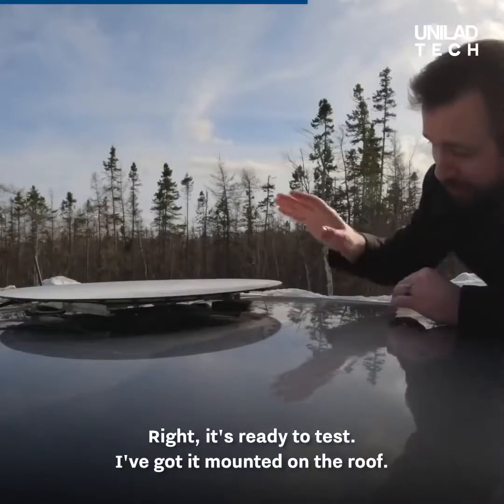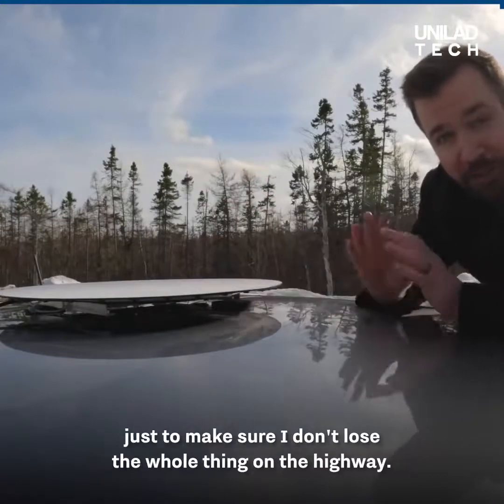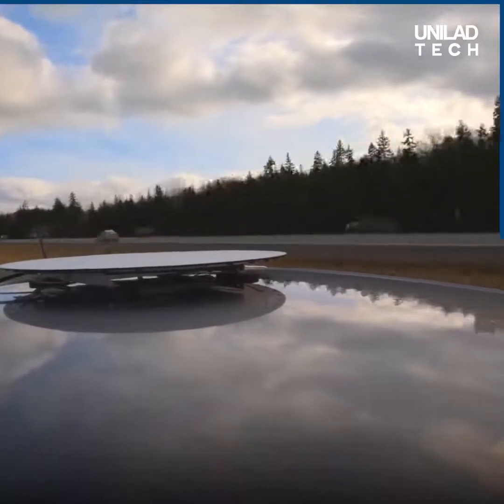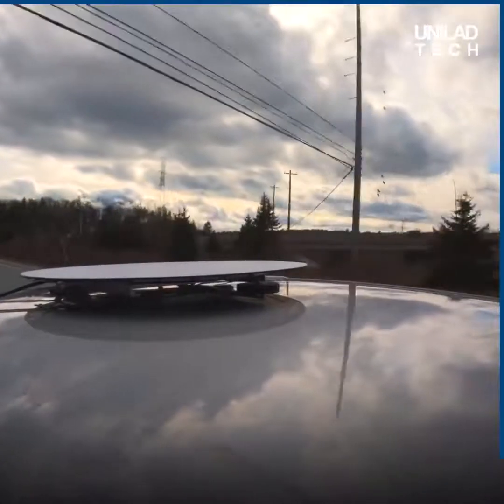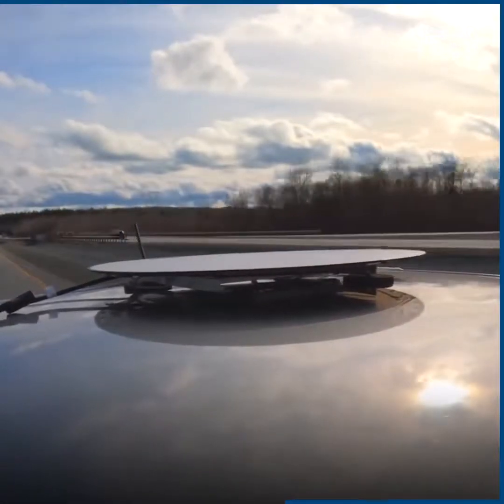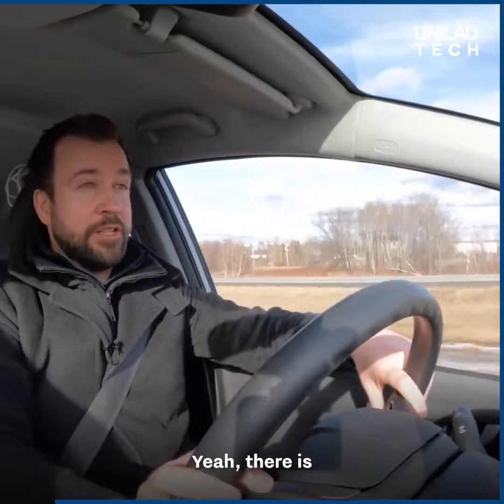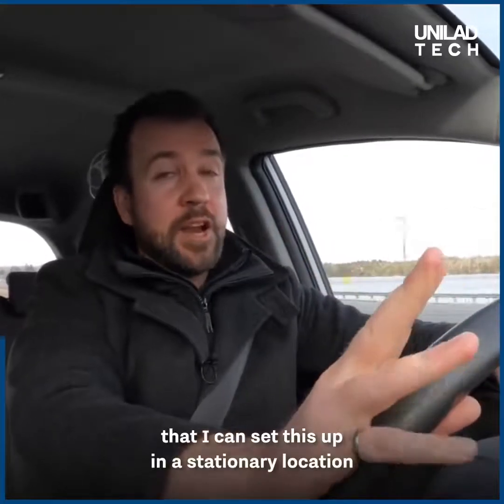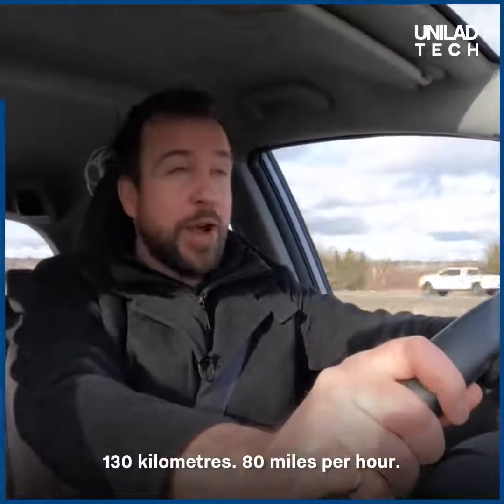This guy finds out how good roaming starlink internet is while he's out on the road🚗💻